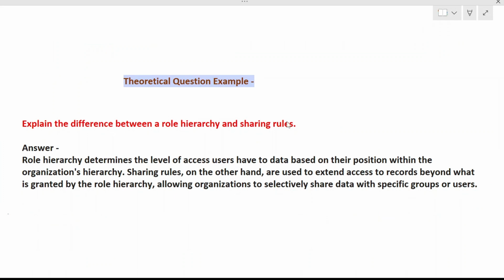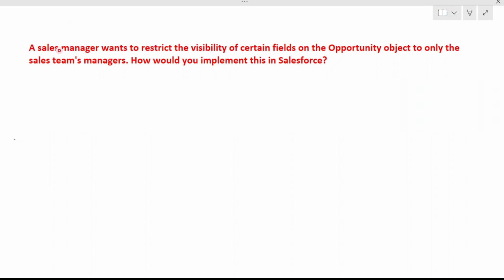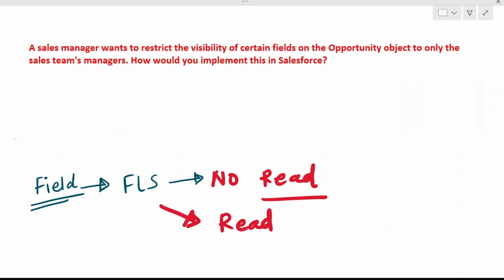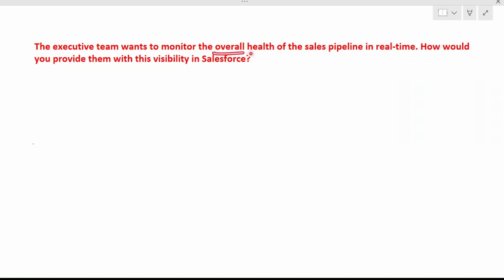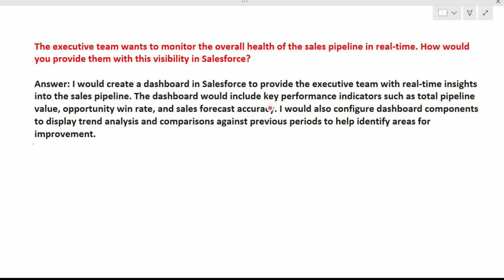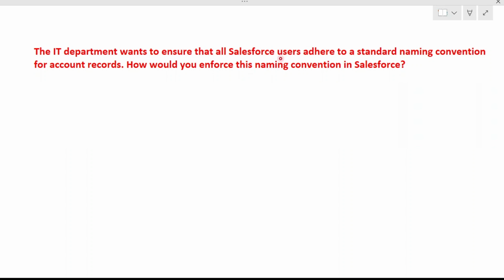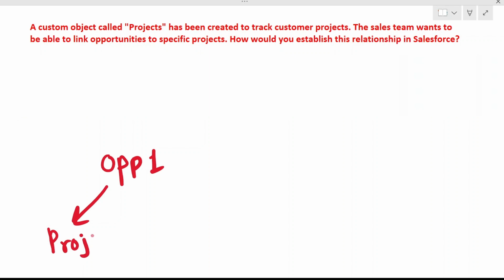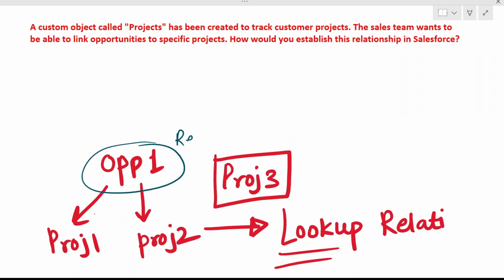Salesforce Admin Interview Questions and Answers | Scenario based questions for Salesforce Admin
Let's dive into the some scenario-based Salesforce admin interview questions. Here are some comprehensive answers to help you ace your next interview.🎯 Take Your Salesforce Career to the Next Level